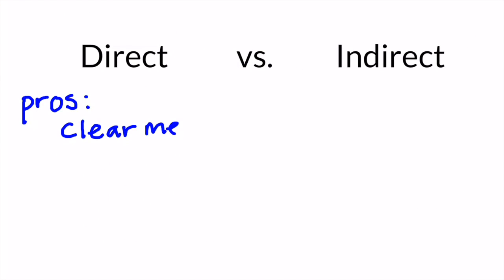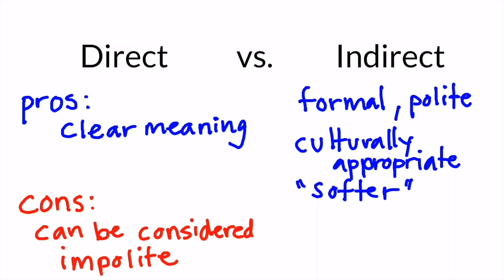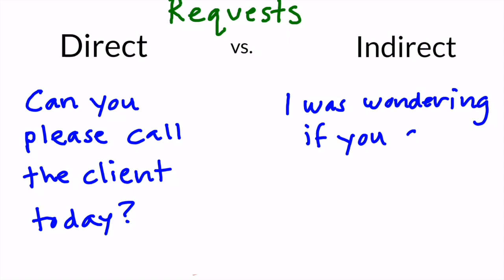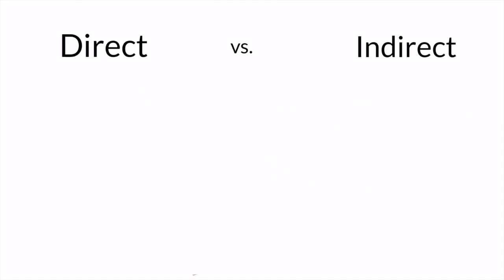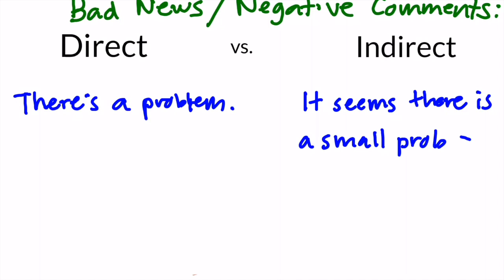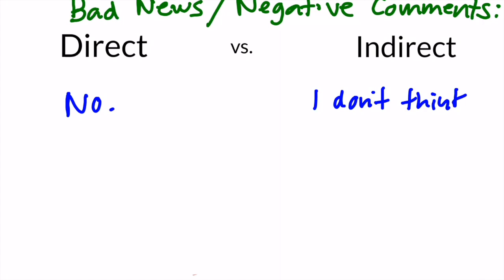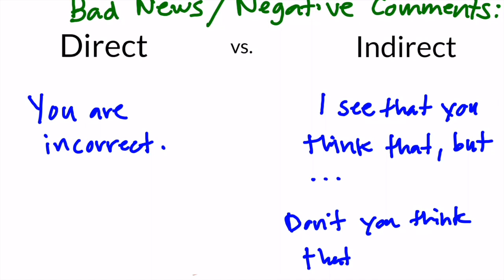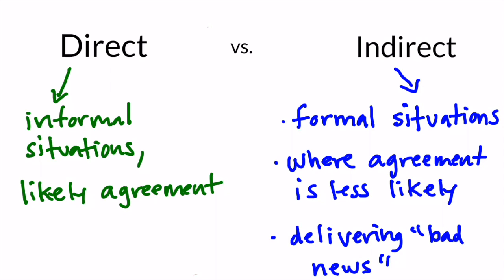Direct and Indirect Language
Use indirect language when you want to be more polite, share bad news, or in formal situations.  Here are some examples of direct and indirect language you can use.